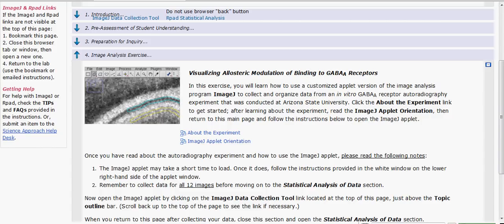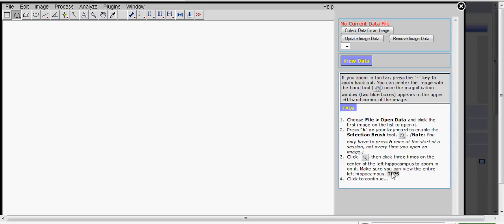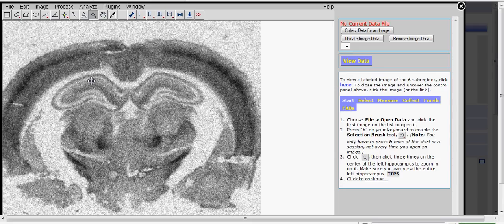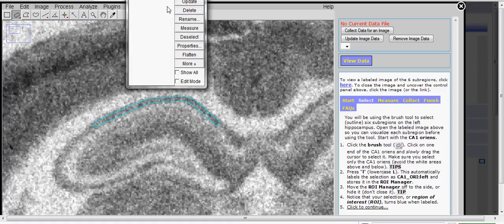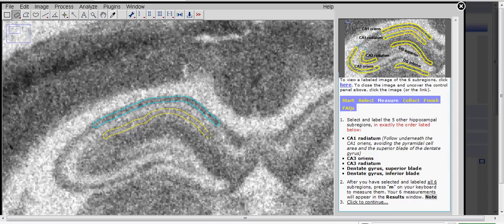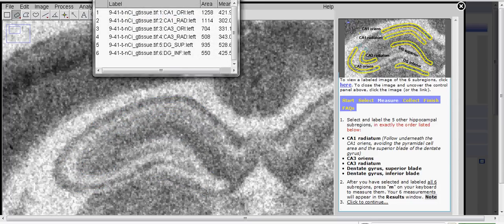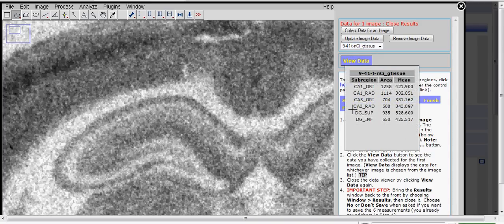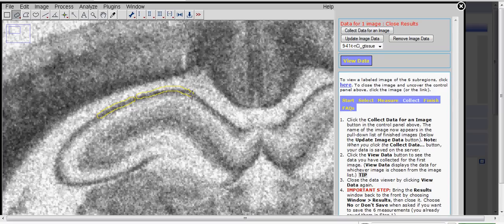Data Collection Demo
Demonstration video of how to use the ImageJ applet to collect data from the autoradiography images for Science Approach's NeuroVisions lab "Seeing GABAA Receptors at Work"